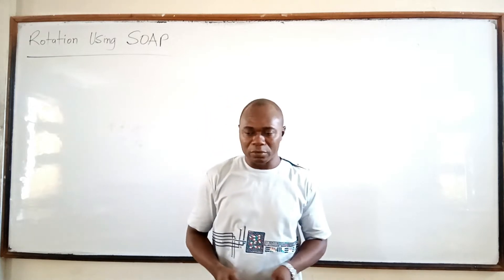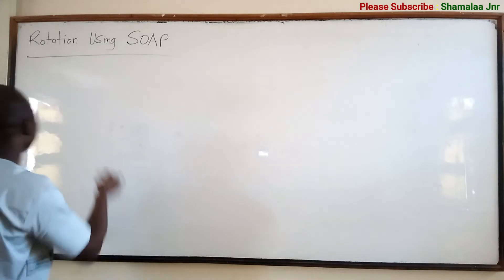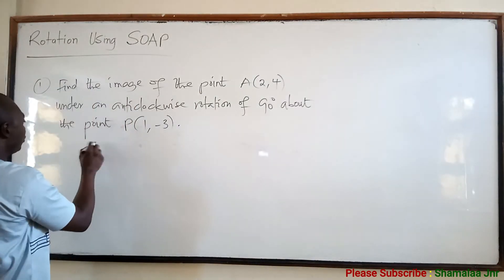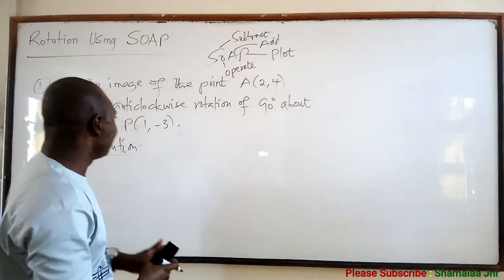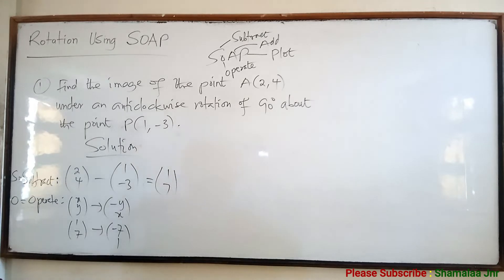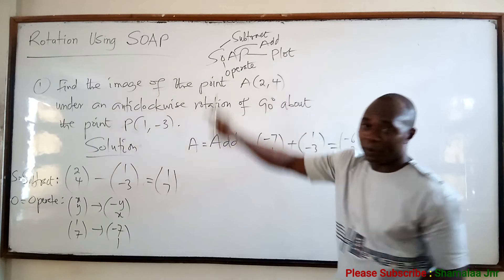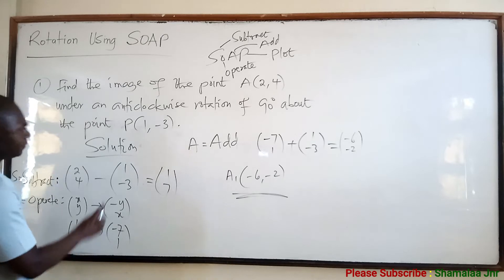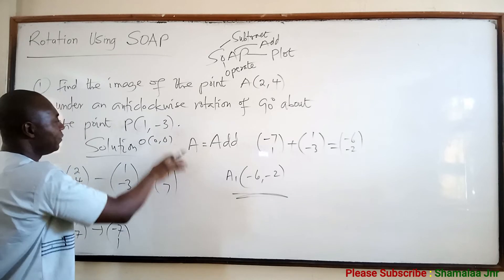Rotation Using SOAP - Dr. Douglas K. Boah (Shamalaa Jnr/Archimedes)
MATHEMATICS TUTORIAL FOR STUDENTS AT THE SECONDARY LEVELS.